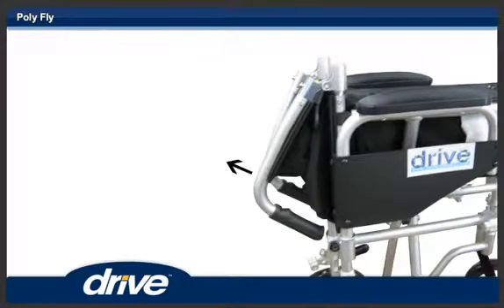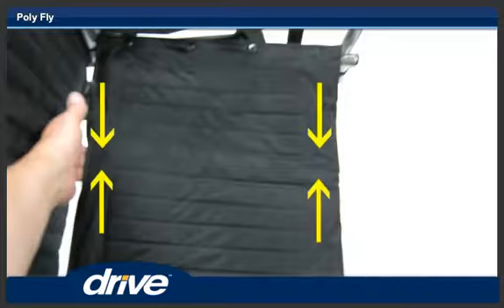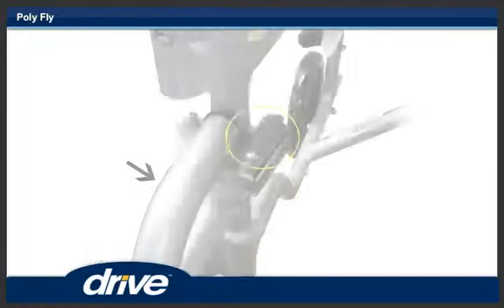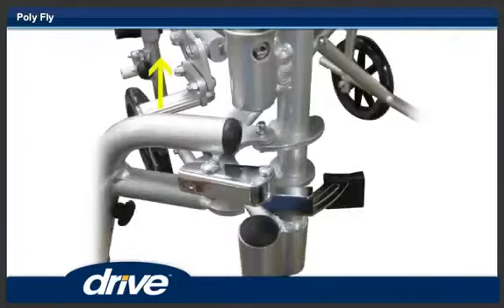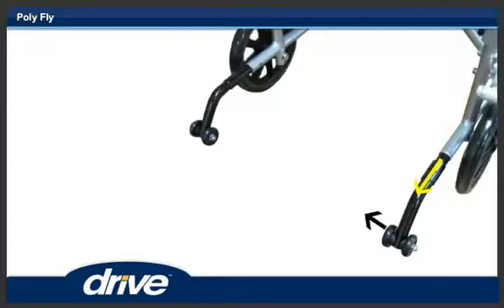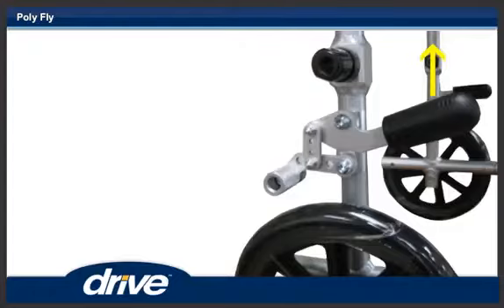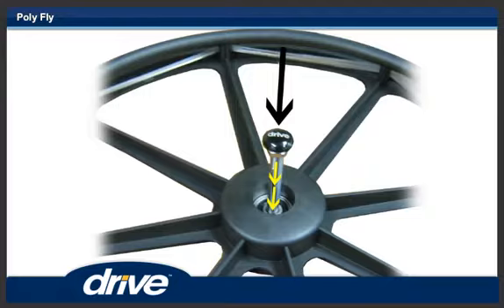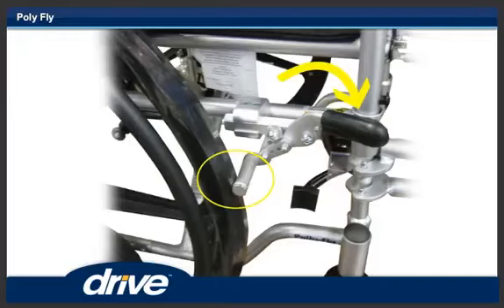Poly-Fly High Strength, Lightweight Wheelchair/Flyweight Transport Chair Combo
Poly-Fly High Strength, Lightweight Wheelchair/Flyweight Transport Chair Combo can be used as standard self-propelled wheelchair or a transport chair all in one. Quick-release 24" wheels can be removed to transition self-propelled chair to a transport chair. All-aluminum frame. Comes with two sets of wheel locks: One for use with wheelchair, one for use with transport chair. Back folds down with deluxe back release. Nylon upholstery. Comes standard with swing-away footrests with composite foot plates and heel loops. 8" casters. Comes with anti-tippers. Weight Capacity: 250 lbs